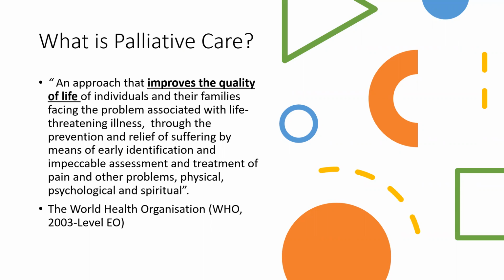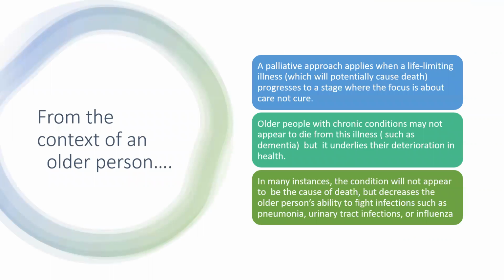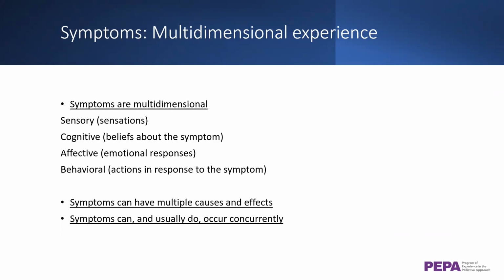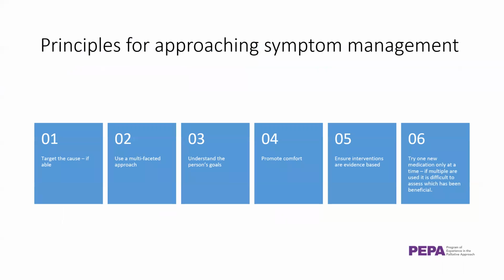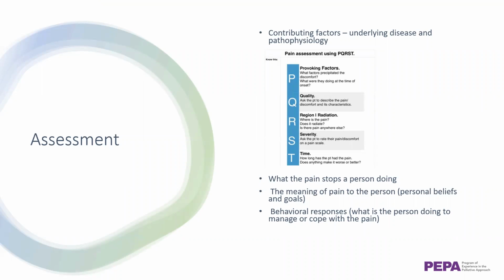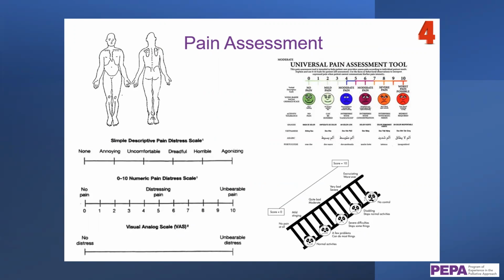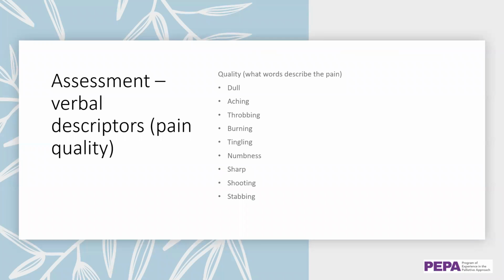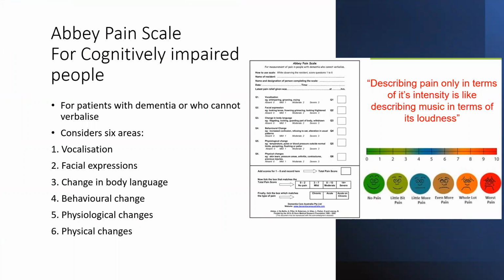Assess Palliative Care Needs Oct 2021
This short video covers the key principles of palliative assessment.
Here are some links to useful tools.